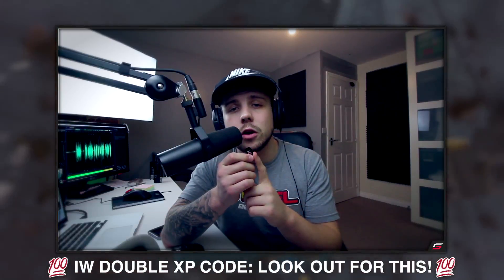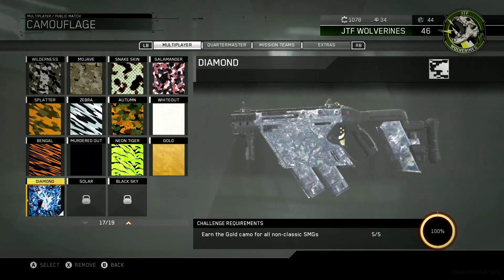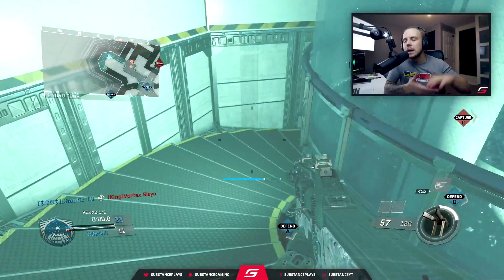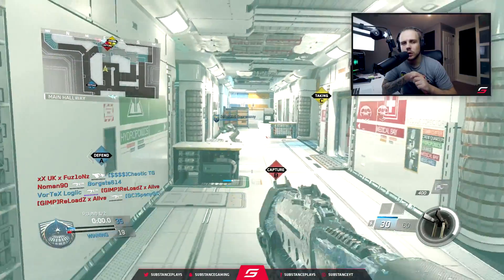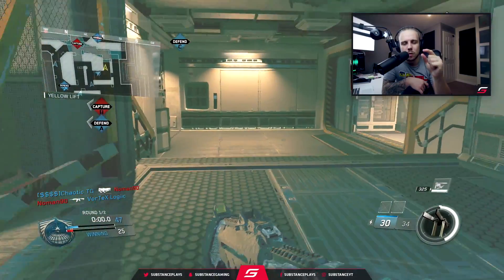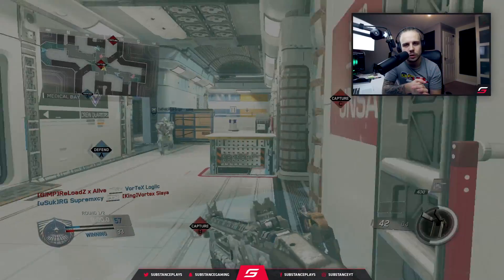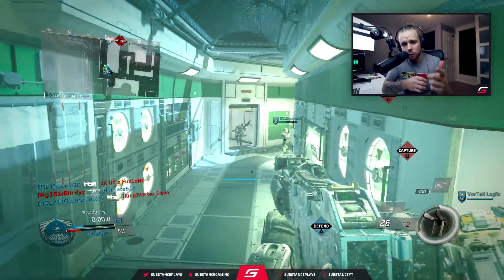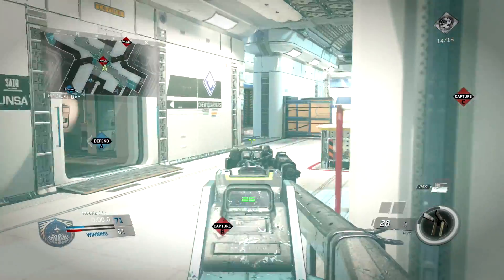OMFG DIAMOND CAMO IN INFINITE WARFARE!! IW DIAMOND CAMO UNLOCKED!! (Infinite Warfare Diamond Camo!)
In this video we take a look at Diamond Camo in Infinite Warfare and take a look at the Diamond Camo on the Sub Machine Guns.

The Infinite Warfare Diamond Camo this year is much better than Black Ops 3. I really like Diamond Camo in Infinite Warfare!!

►►I GOT DARK MATTER CAMO!! "Dark Matter Live Reaction!"◄◄

Let's play some games!

PS4: Substace9six